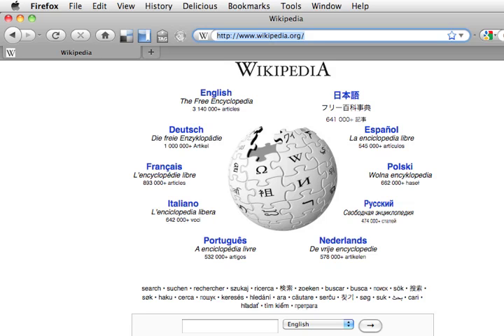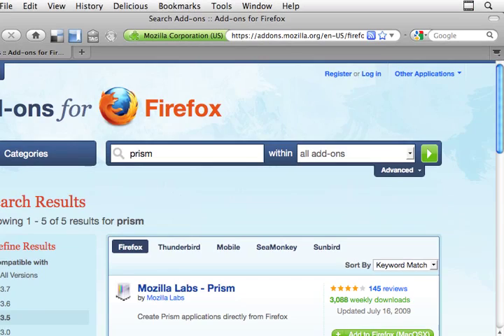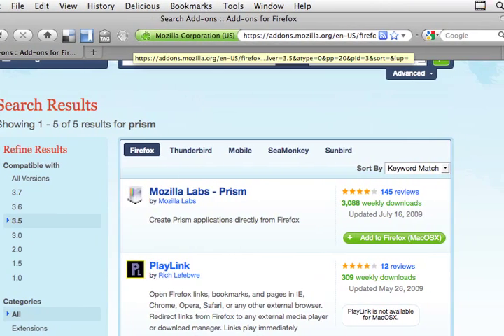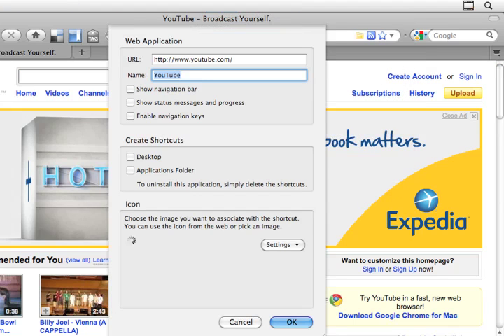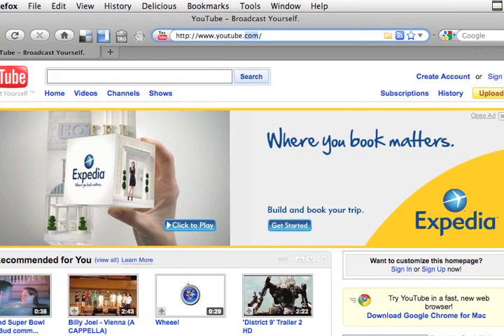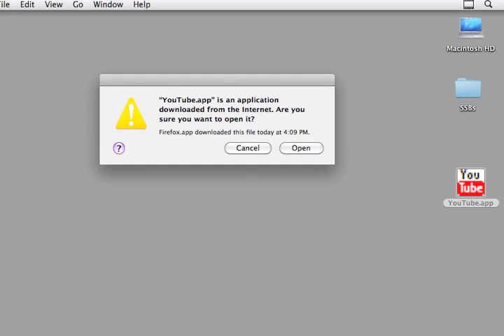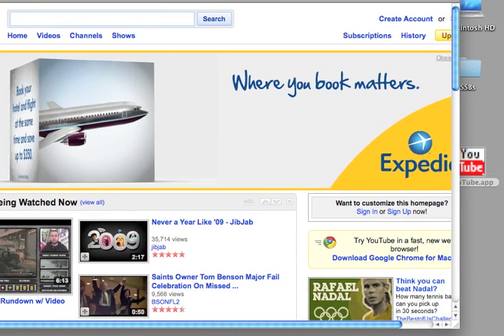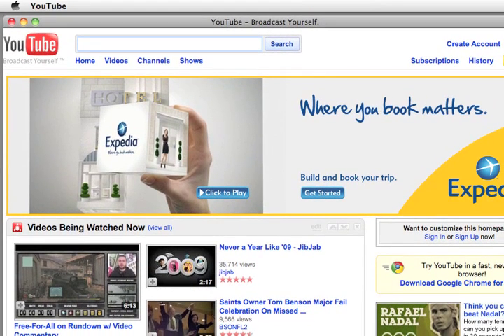Create a desktop app with Prism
How to create a desktop application from Firefox, using the Mozilla Prism extension. The video was done on a Mac, but the extension is also available for Windows and Linux.